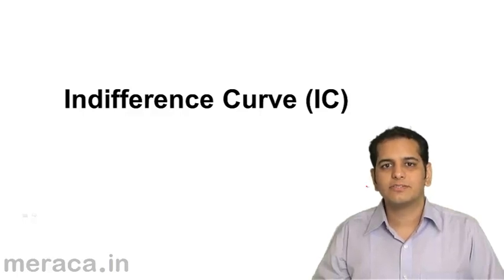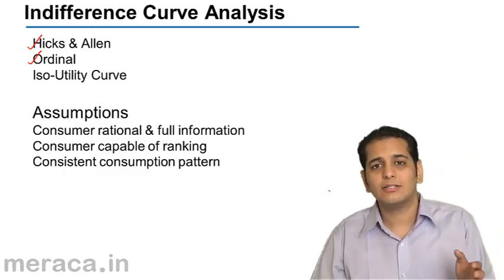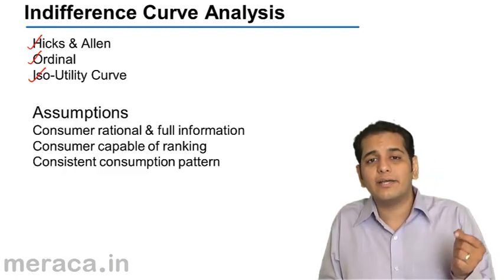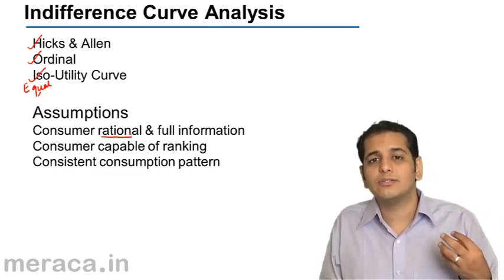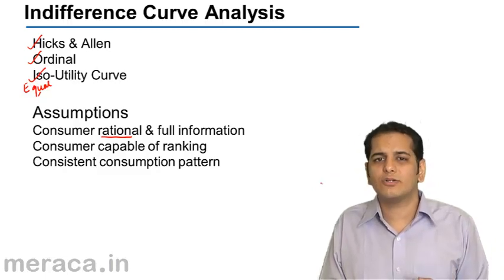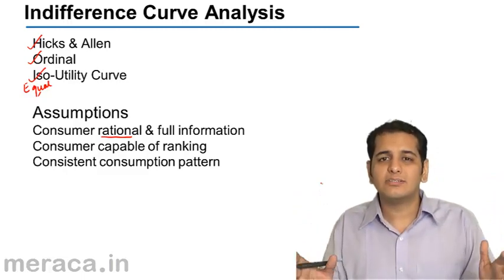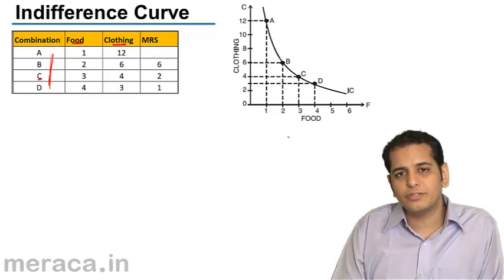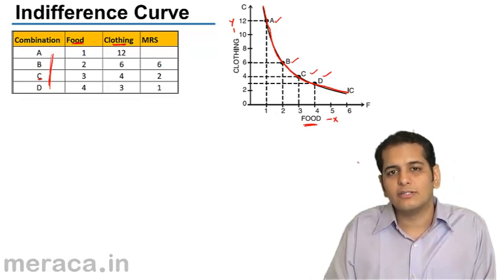What is Indifference Curve | Theory of Consumer Behaviour | CA CPT | CS & CMA Foundation | Class 11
What is Indifference Curve, Learn Theory of Consumer Behaviour, What is Marginal Utility? What is Consumer Equilibrium.